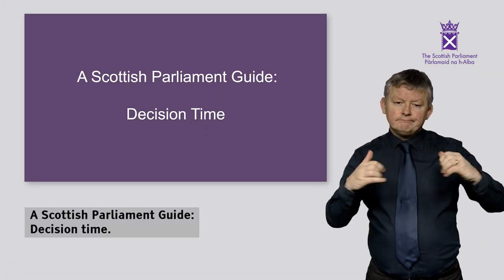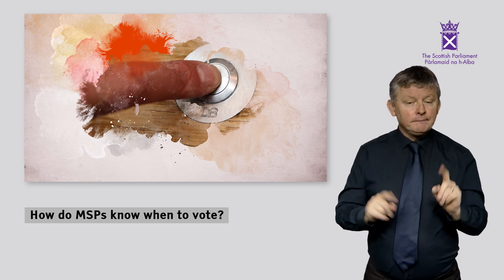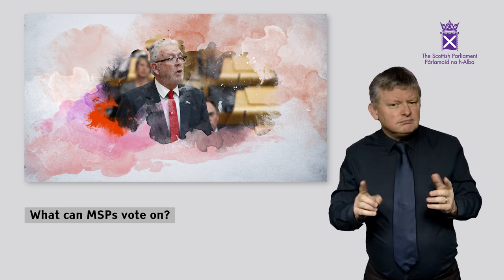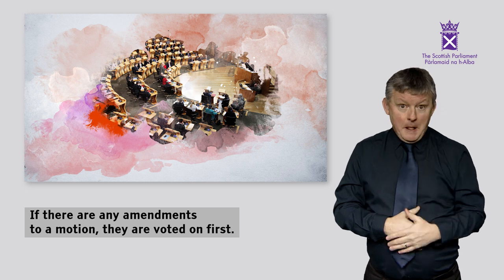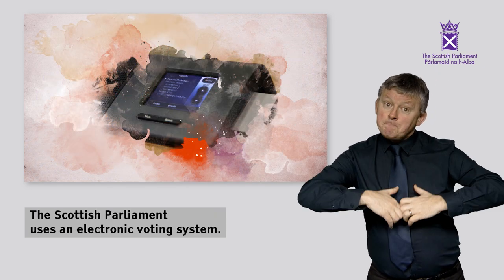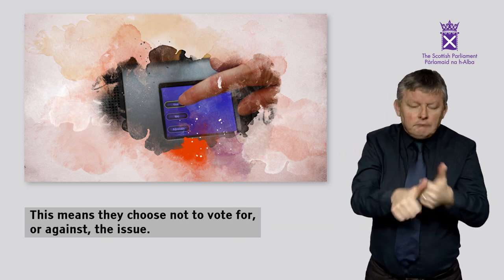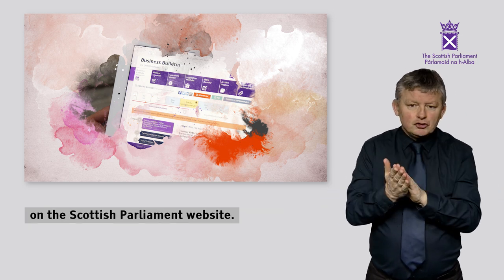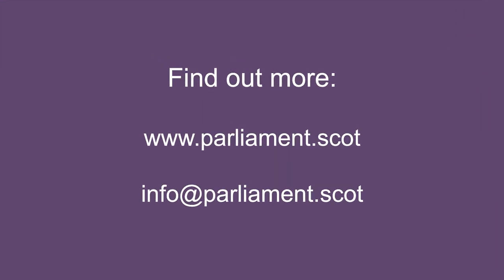A Scottish Parliament Guide: Decision Time (BSL)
A short guide in British Sign Language (BSL) to what happens at decision time in the Scottish Parliament and how you can find out what has been decided